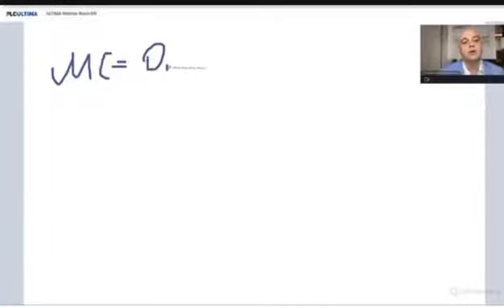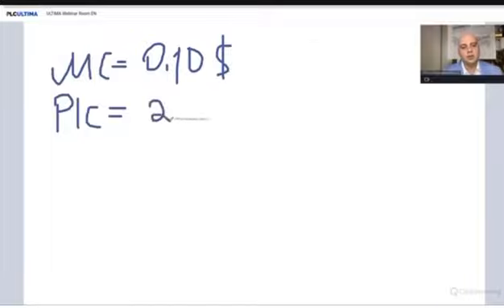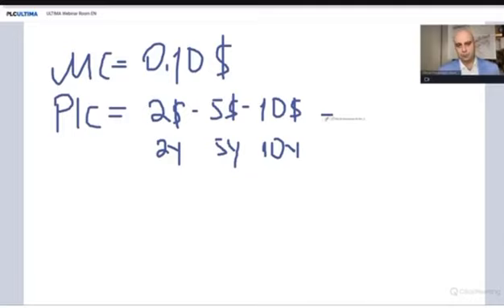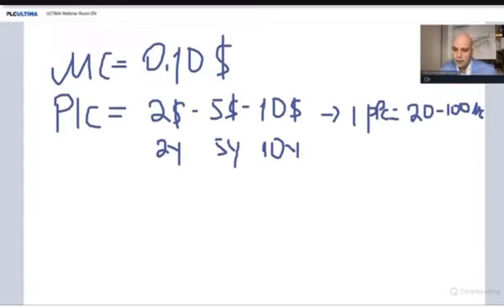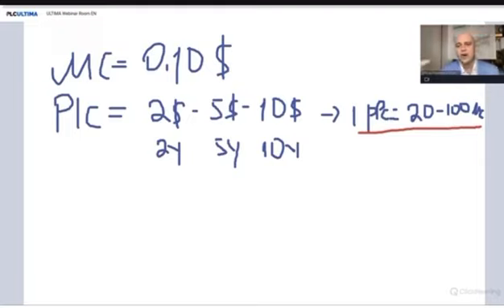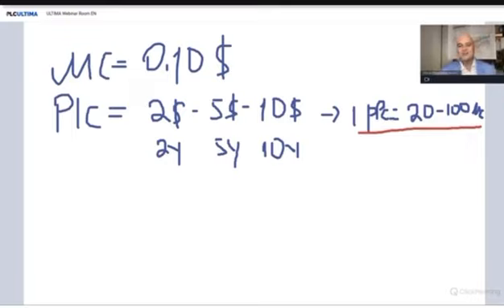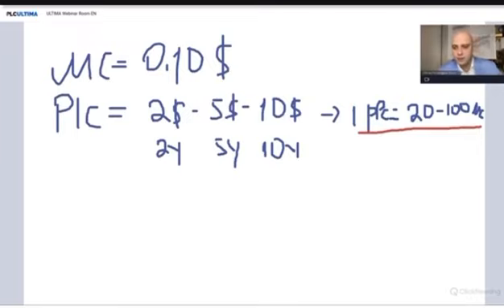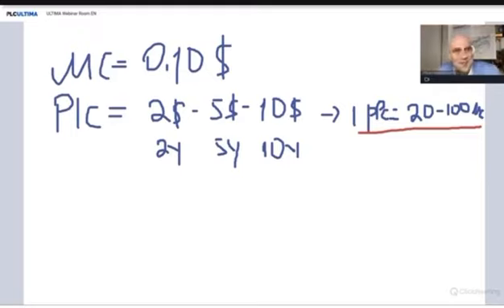PLATINCOIN BOOM BUST🚀🚀🚀🚀